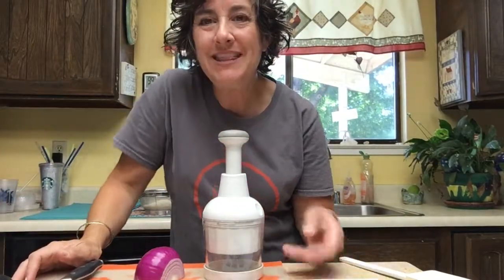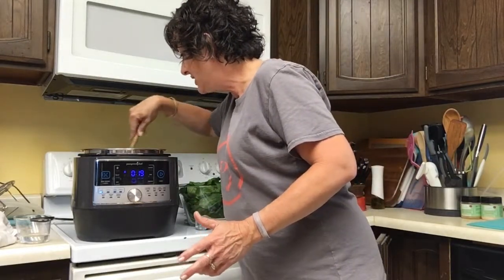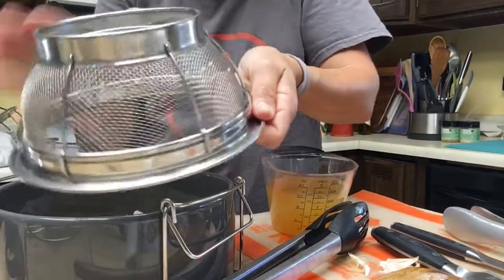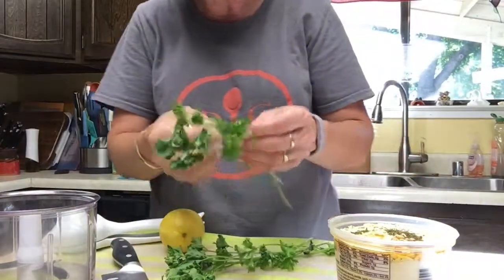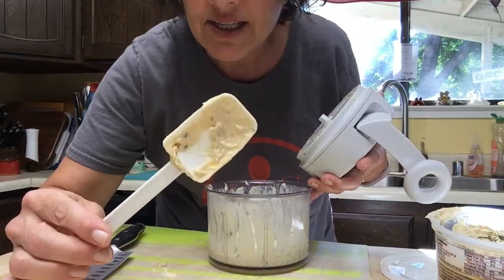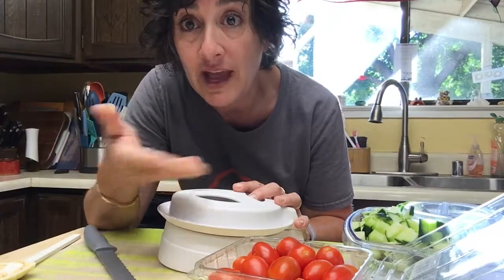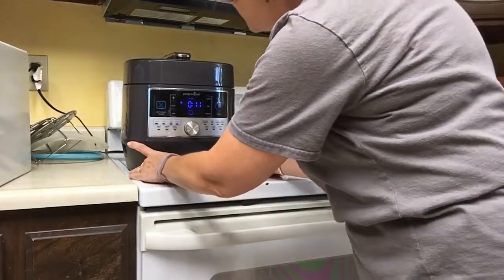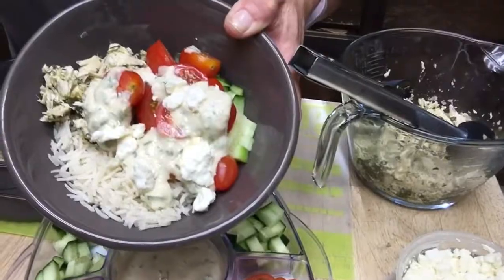Mediterranean Chicken & Rice Bowls by Margaret Ind. Director Pampered Chef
These amazing bowls come together quickly in your Quick Cooker Electric Pressure Cooker!! 👩🏻‍🍳❤️ Join me as I share tips and my fave Pampered Tools!

Message me from my website! I’d love to hear from you! Happy Cooking! ❤️👩🏻‍🍳